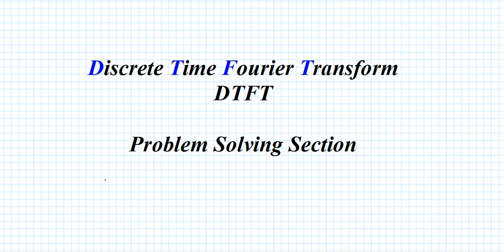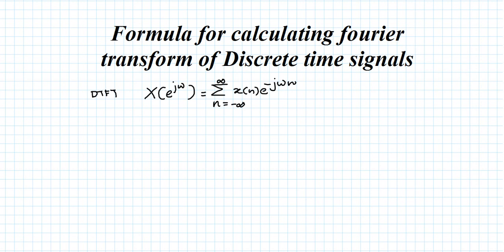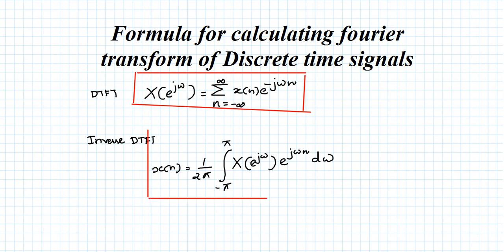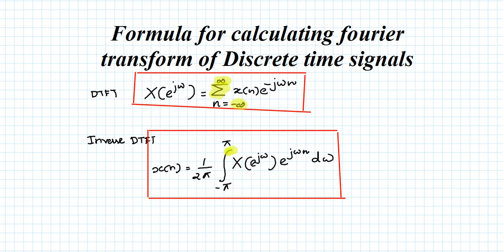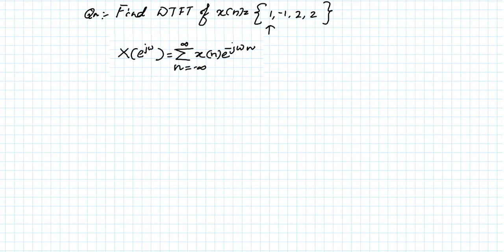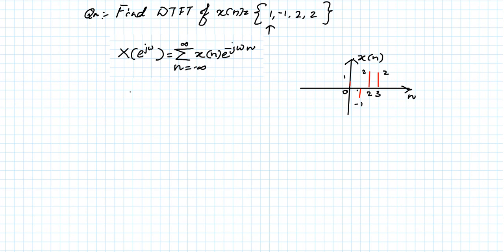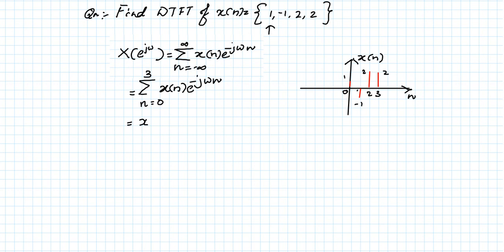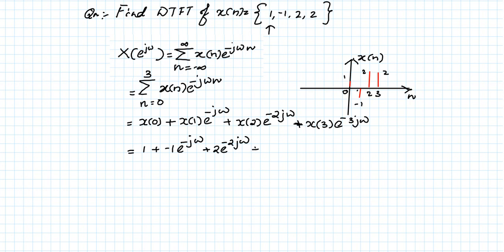DTFT Example - Lecture 1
DTFT EQUATION AND BASIC QUESTIONS